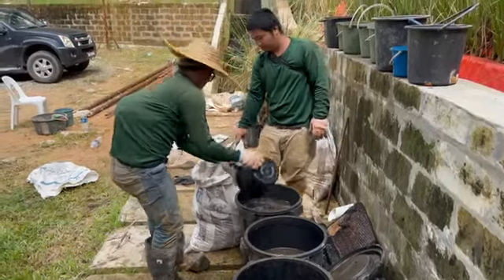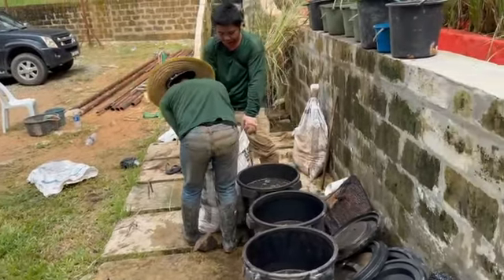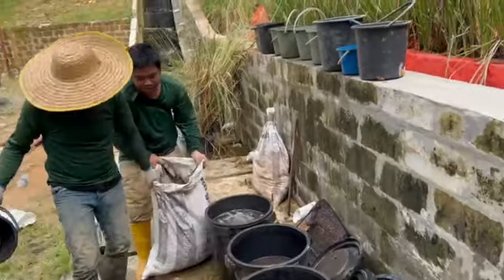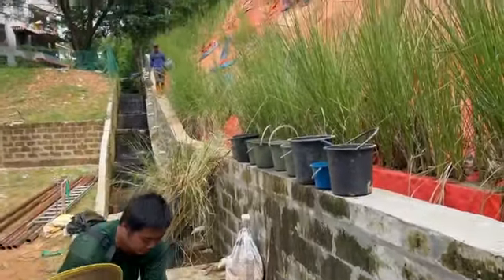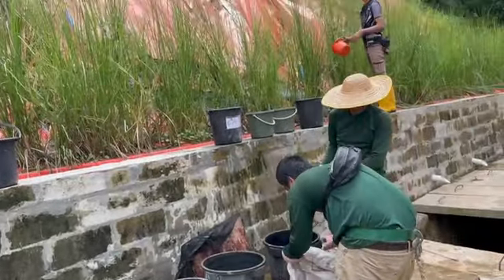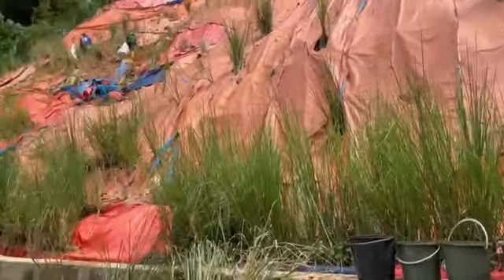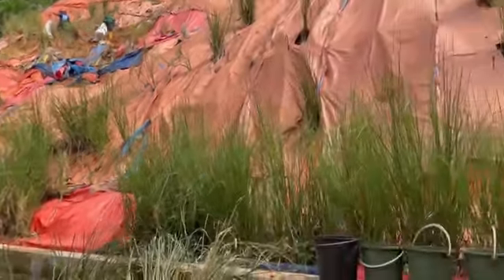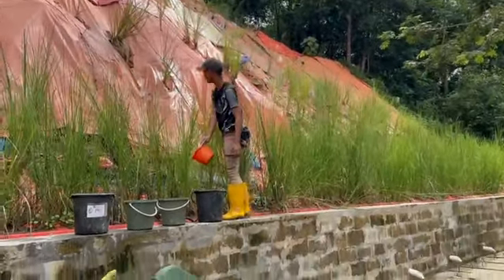Fertilizing THE VETIVER NAIL OF THE EARTH. FEEDING THE ROOTS TO GROW DEEP AND FAST 31/10/2022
VETIVER GRASS KING SABAH©️ INTERNATIONAL©️   31/10/2022
We keep you safe (So you don't get hurt by flooding and LANDSLIDES, Soil EROSION)
FREE VETIVER QUOTATION          (VETIVER KING ©️ TECHNOLOGIES)
VETIVER GRASS KING SABAH©️ INTERNATIONAL©️ Offers international organic solution provider services with VETIVER SYSTEMS and VERMI TECHNOLOGY.

  (We will not be beaten on vetiver price) WE GIVE YOU BIG VETIVER GRASS OVERCOUNTS We sell (Vetiver bulbs with roots) and (Vetiver bamboo cuttings)

We supply mega vetiver volumes (No Project too Big or too small). We will not be beaten on price

YouTube 691+++ YouTube UP TO 1/11/2022

The Miracle results with our Vetiver Bamboo Shoots shown in this video are due to the use of SOS Organic Fertilizer.COM

Specialised service in Organic soil SOS BIO-REMEDIATION for all types of polluted Soil.
(39 years of Vetiver technology experience VETIVER C.S.R. Projects) (33 years of VETIVER GRASS research and Development R&D)

We are the largest VETIVER GRASS PLANTATIONS IN MALAYSIA. CAN EXPORT
VGKS© vision is to educate and share the good news about this Vetiver (MIRACLE GRASS)